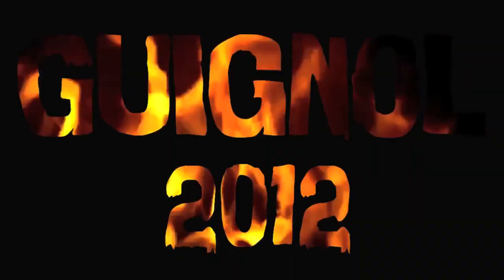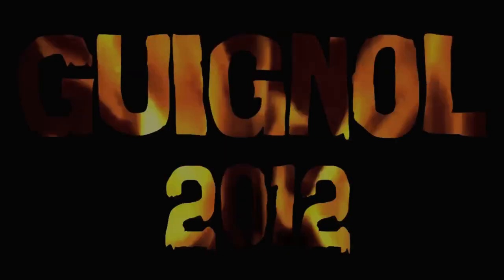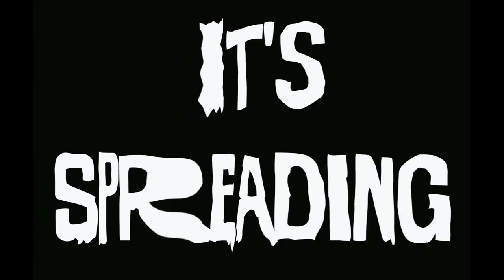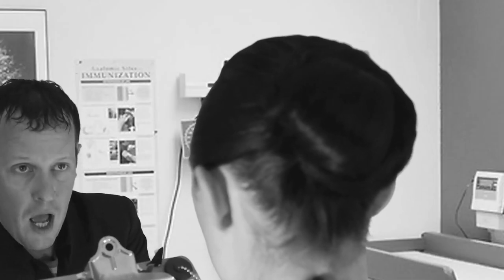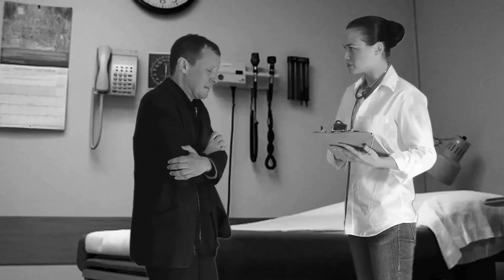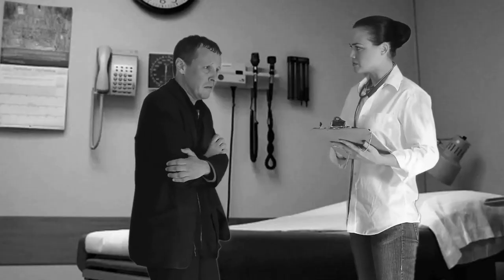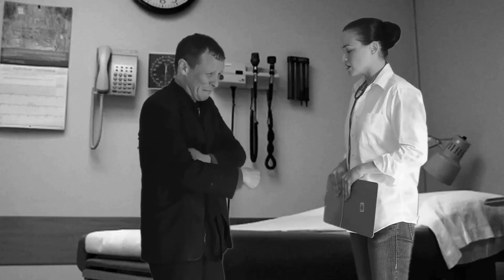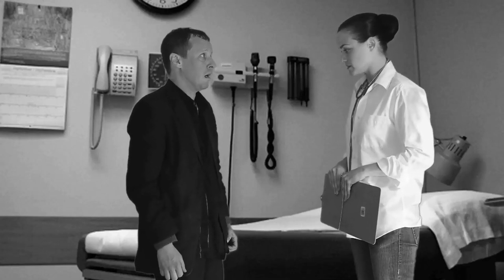"It's Spreading" : Guignolfest 2012 Halloween short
2012 Halloween film short to promote Guignolfest in Portland, Oregon.
Produced by Adam Goldman.  Totallypunk productions.